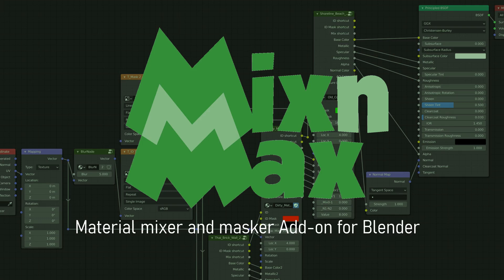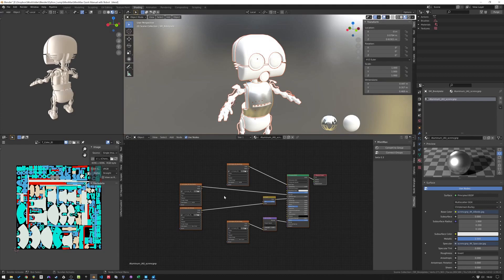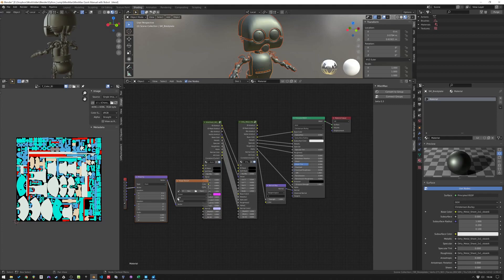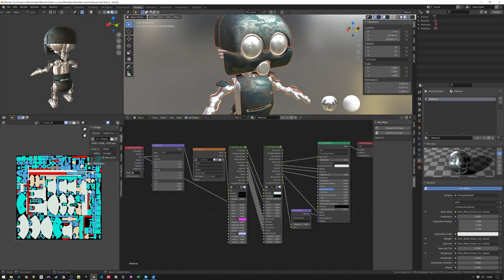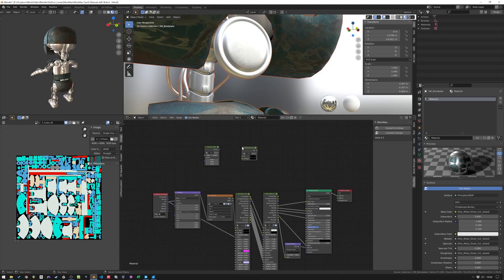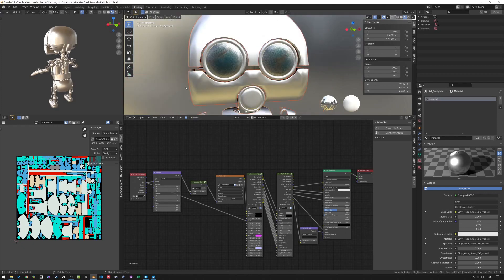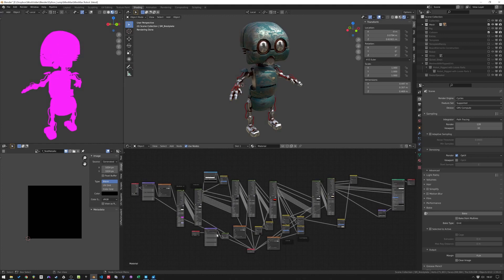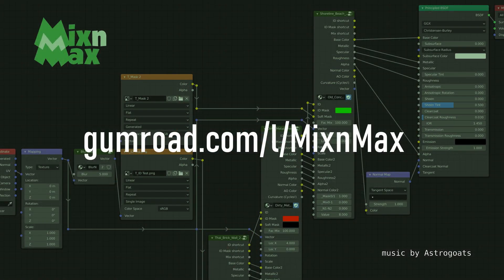MixnMax Quick Tutorial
This Quick Tutorial shows you the basics of MixnMax to get you started. A lot more is possible then explained as shown in the second half of the video. A more in dept video wil follow later.

A super easy to use fast and versatile mixer add-on for Blender. Convert Exported Quixel Bridge materials or your own materials into a new mixer node group and mix materials with a color ID texture or a greyscale mask. Normal maps can be masked and mixed in the mixer. Dirt maps can be created from the AO and Curvature outputs. Shortcuts for Texture ID, Vector and mask keep your material node setup tidy. There is also a separate normal mix node group as well as a blur node group to blur masks for example. A lot more features are already working and more will be added. I am testing and finding more tricks. MixnMax makes working with nodes a lot more fun!